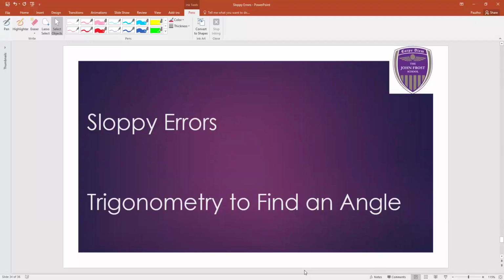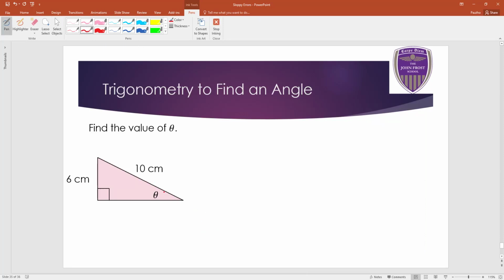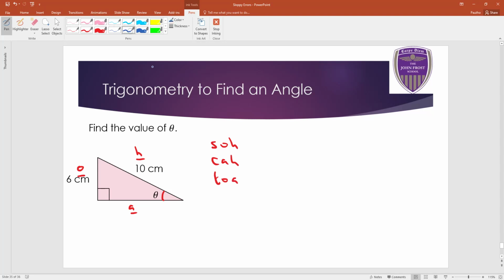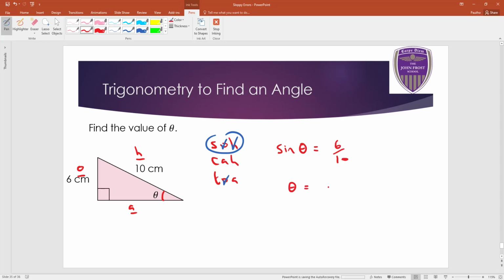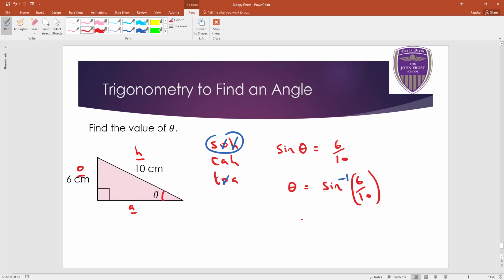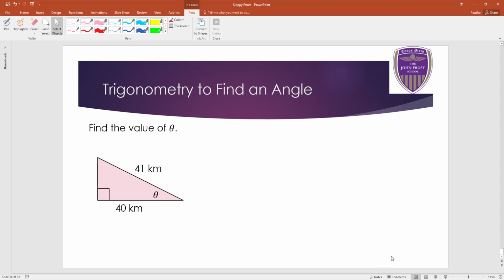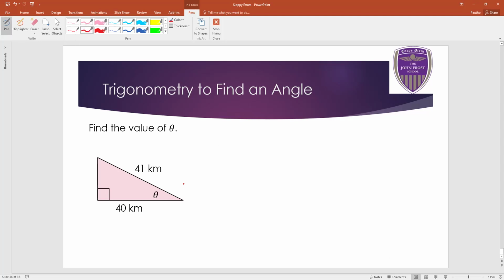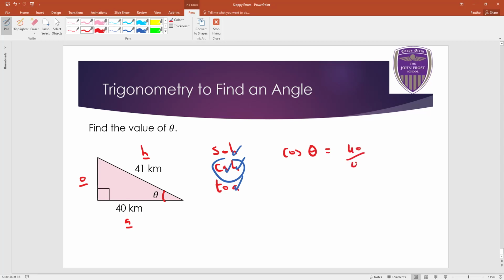410 Sloppy Errors Trigonometry to Find an Angle